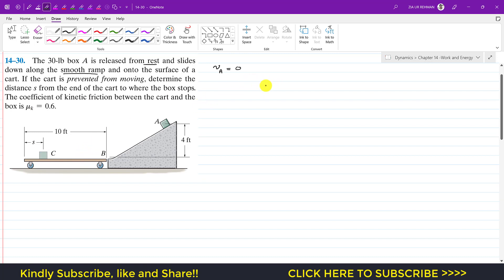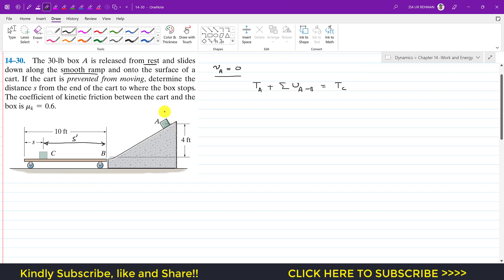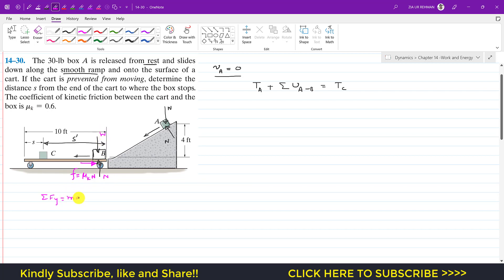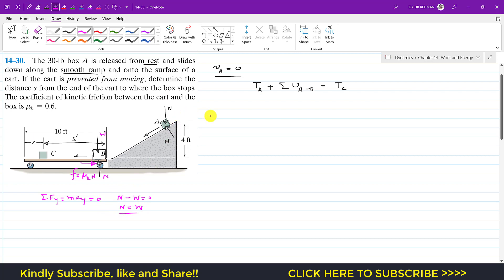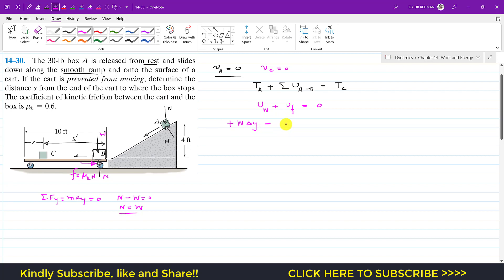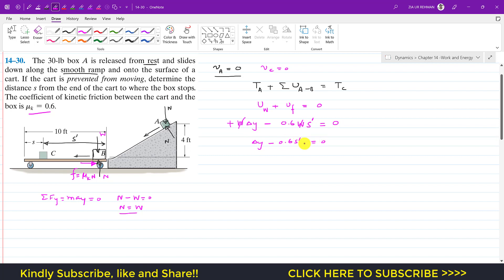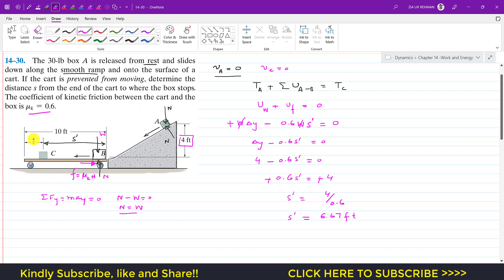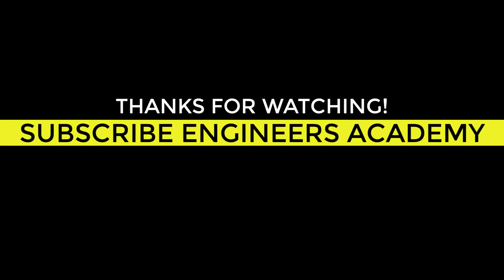14-30 Kinetics of a Particle: Work and Energy | Chapter 14: Hibbeler Dynamics | Engineers Academy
14–30. The 30-lb box A is released from rest and slides down along the smooth ramp and onto the surface of a cart. If the cart is prevented from moving, determine the distance s from the end of the cart to where the box stops. The coefficient of kinetic friction between the cart and the box is uk = 0.6.